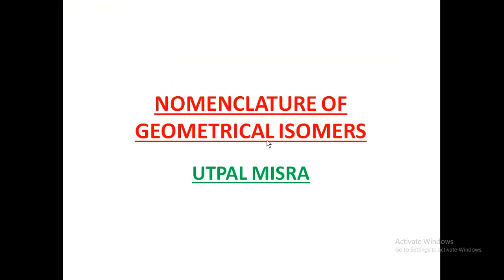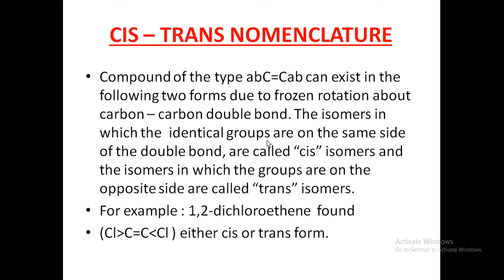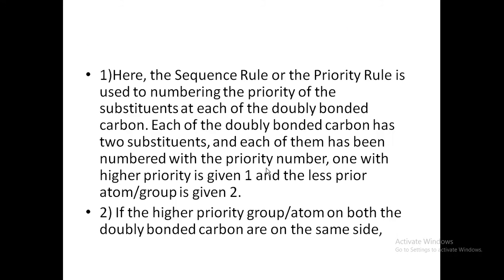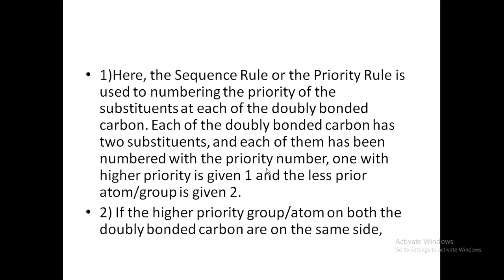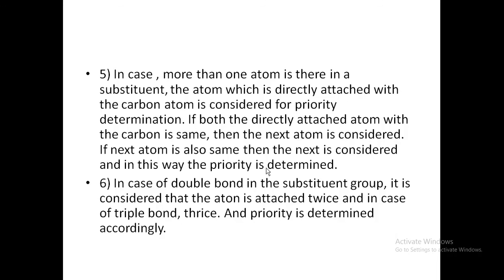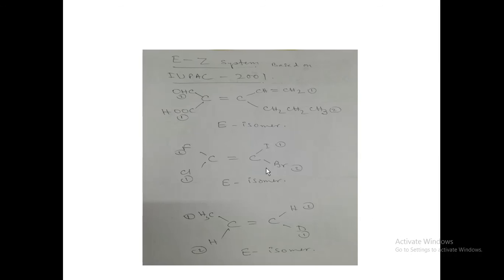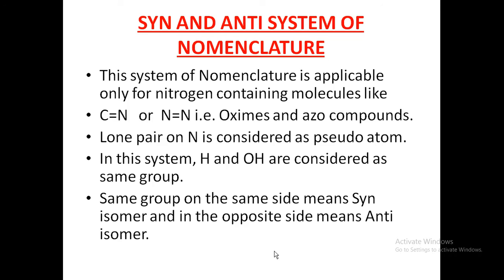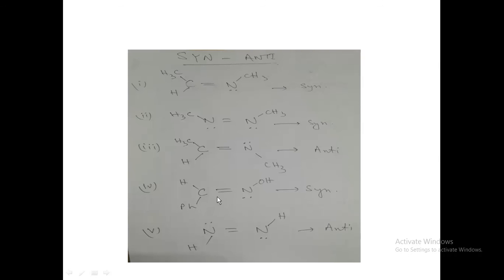NOMENCLATURE OF GEOMETRICAL ISOMERS